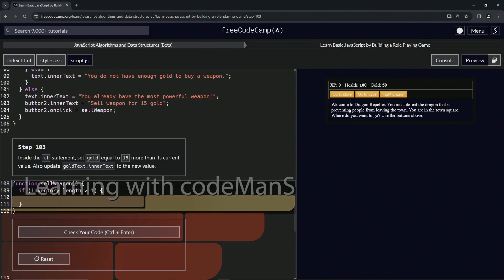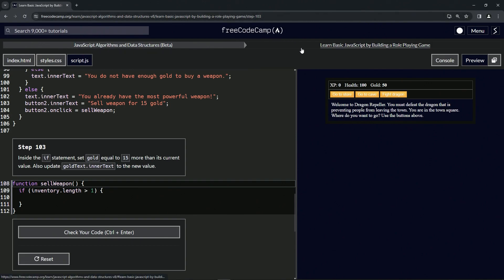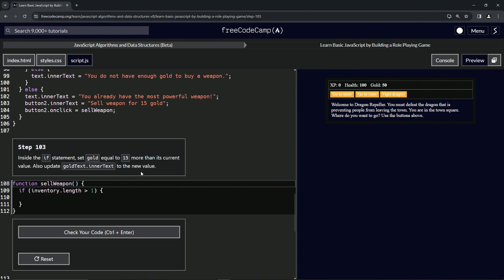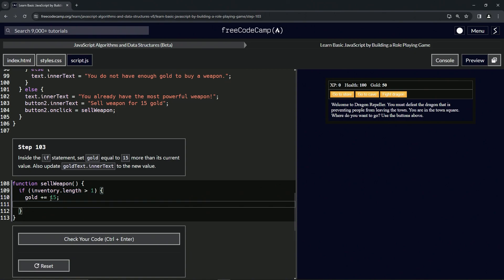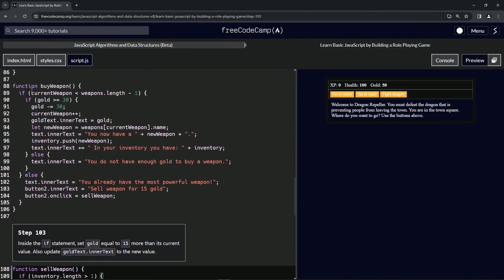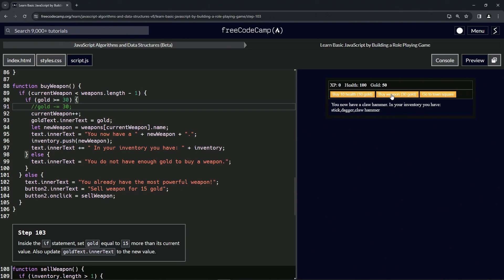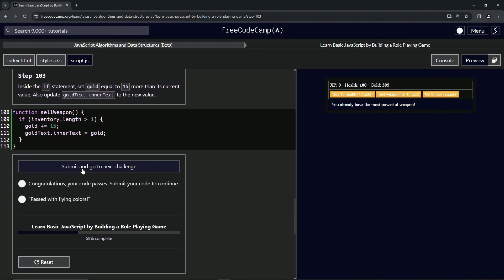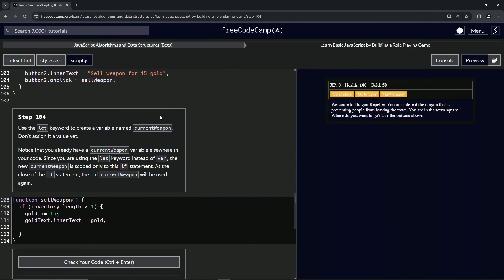(ARCHIVED) Learn JavaScript by Building a Role Playing Game: Step 103 | freeCodeCamp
🌟 **"Optimizing In-Game Economy: Enhancing the sellWeapon Function in RPG - Dragon Repeller"** 🌟

Advance your RPG - Dragon Repeller game by updating the `sellWeapon` function to reward players with gold for selling weapons. This tutorial isn't just about modifying variables; it's about creating a more dynamic and engaging economic system within the game.

🔢 **Implementing Economic Rewards for Player Actions**:

Learn how to effectively manage in-game transactions. This tutorial will guide you through updating the `sellWeapon` function within the `if` statement to increase the player's `gold` by 15. Additionally, it will show you how to update the `goldText.innerText` to reflect this new value. Understand how this addition provides a tangible reward for players who sell their weapons, adding another layer to the game's strategic and economic dimensions.

📚 **Hands-On Exercise: Crafting Rewarding Game Mechanics**:

Join us in a practical session where you'll enhance your game's economy. Ideal for those looking to deepen their JavaScript skills, this tutorial focuses on modifying the `sellWeapon` function to adjust the `gold` variable and its corresponding UI element. You'll learn how to implement rewarding mechanisms that acknowledge the player's strategic decisions, making the gameplay more immersive and satisfying.

📘 **Connect with Our Community of Game Developers**:

Each lesson, including this one on economic rewards, is crucial for creating engaging and interactive web games. By liking this video and sharing it with others, you support a community passionate about smart game mechanics and effective resource management.

📜 **Begin Your Adventure in Enhanced Economic Gameplay**:

Embark on the 'Optimizing In-Game Economy: Enhancing the sellWeapon Function in RPG - Dragon Repeller' challenge and share your experiences with implementing economic rewards in game functions in the comments. Let’s foster an engaging learning environment where we can explore and excel in the art of developing intricate and rewarding game economies.